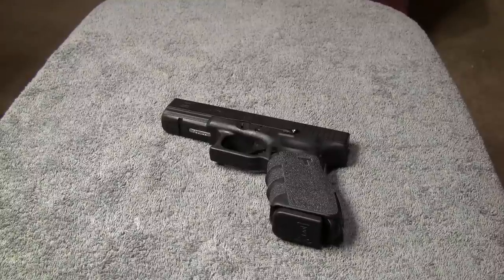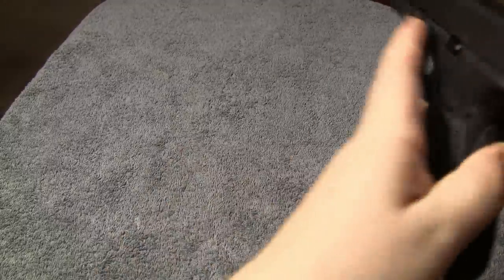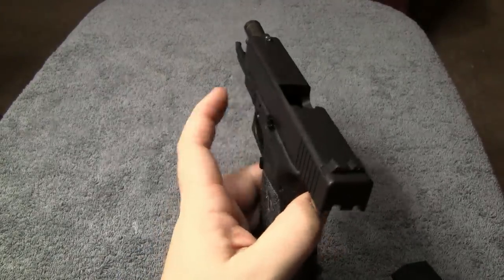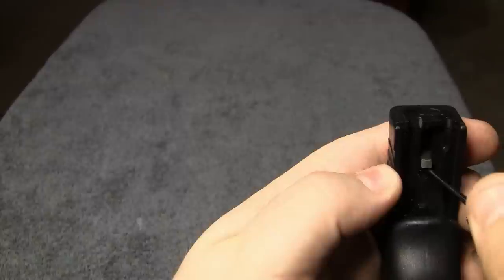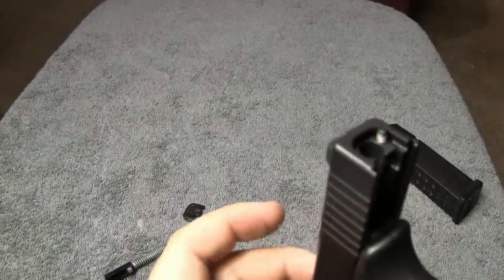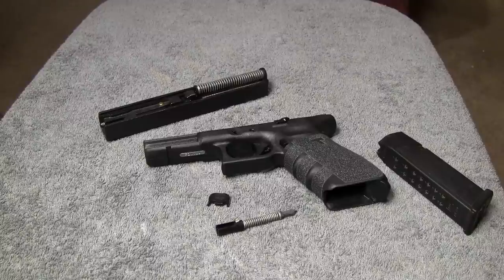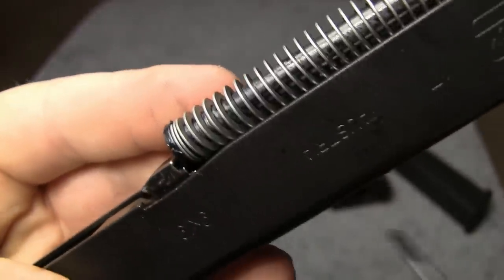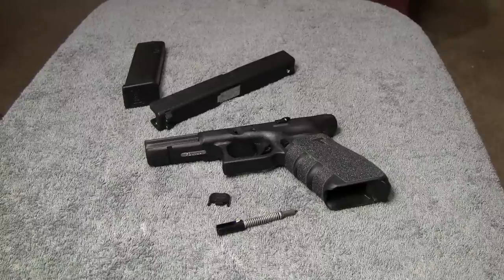How to get a Glock slide off when the trigger is stuck forward